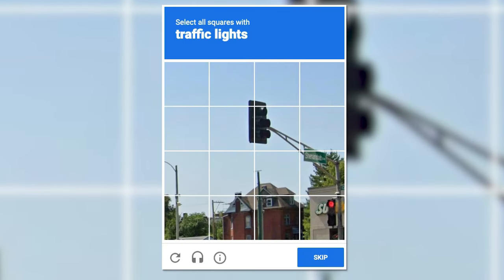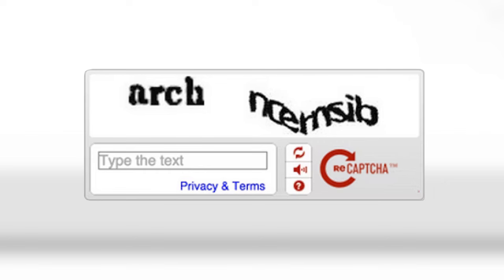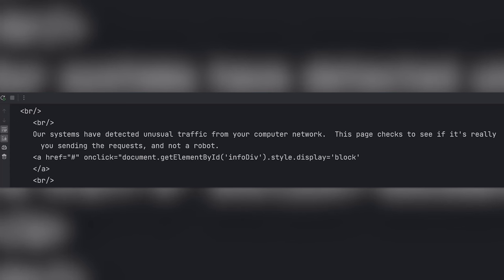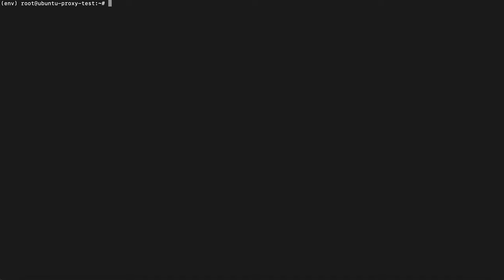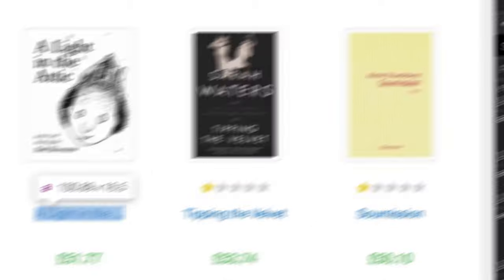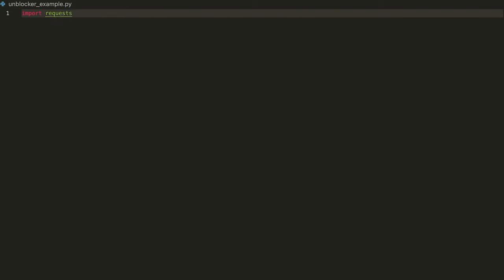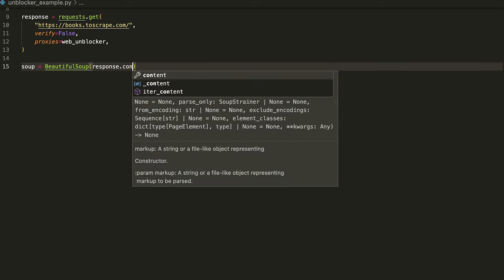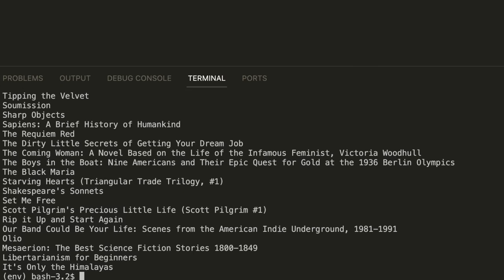How to Bypass CAPTCHA in Web Scraping Using Python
CAPTCHA can be a severe challenge for any web scraping task, as it’s among the most common blocks a user may encounter when gathering data. Using a dedicated tool specifically built to avoid CAPTCHA can be a significant advantage.

In this video, we’ll cover the various types of CAPTCHA and how both a pre-built solution and one your team developed can help you avoid web scraping task stoppages.

Prefer learning in a different format?

Resources mentioned in the video:

How Does CAPTCHA Work?

Timestamps 👇
00:00 Introduction
00:44 What are the different types of CAPTCHAs?
02:29 How to bypass any CAPTCHA with Web Unblocker using Python
06:47 Developing your own solution
08:14 Final thoughts